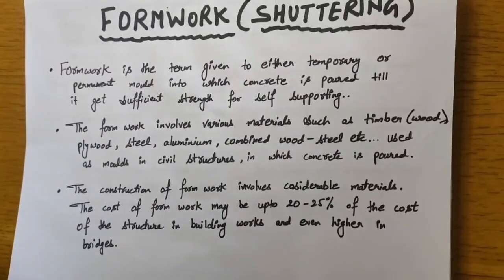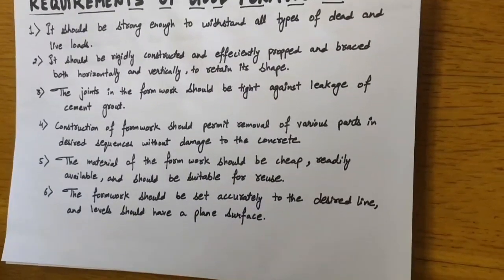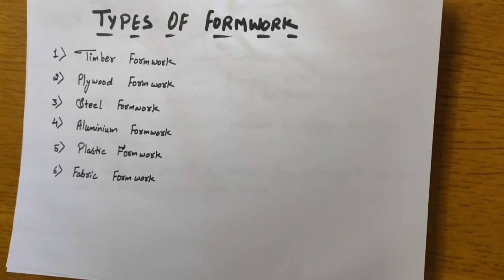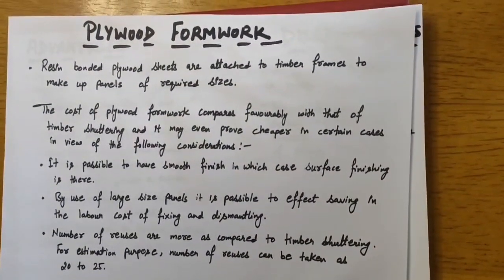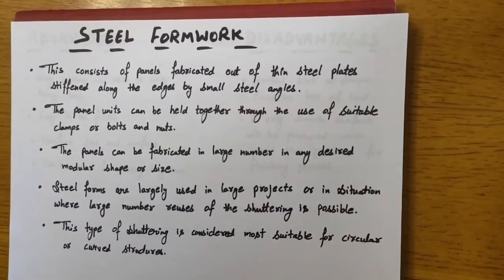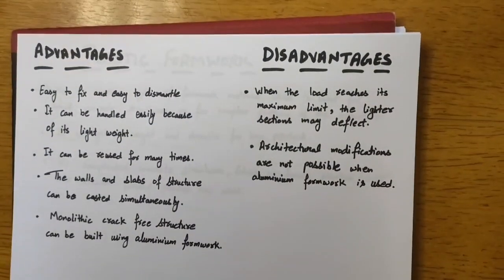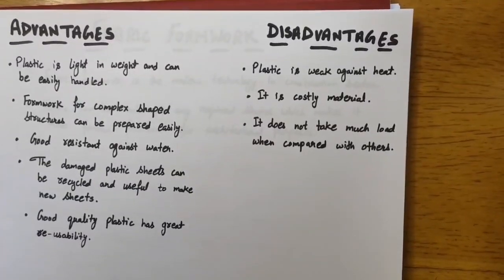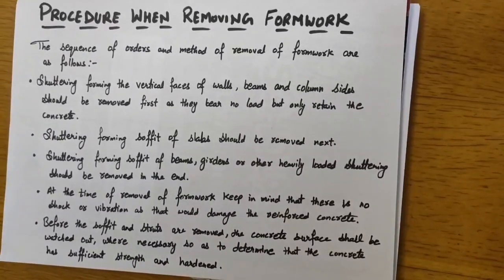Formwork ? What is stripping? Types of formworks? Their advantages and disadvantages?